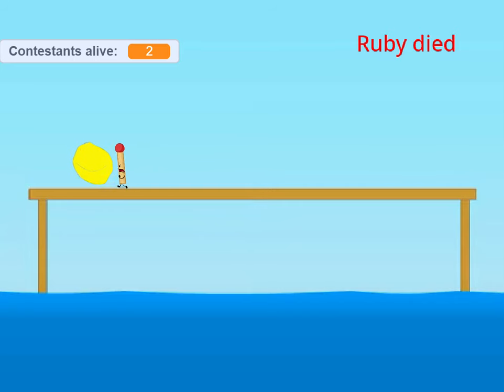BFDI: The Balance Beam 21.5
Needle Rage Music - Unikitty Rage Theme

This is a simulation where BFDI characters randomly fall from a platform. Last one alive wins!

Note: This is not the original project. Just a big remix/remaster. The original was from HoppingIcon on scratch. He did most of the coding on this project. So give most of the credit to him.